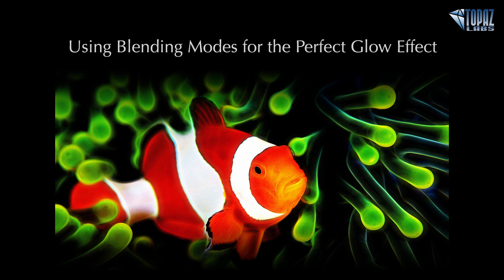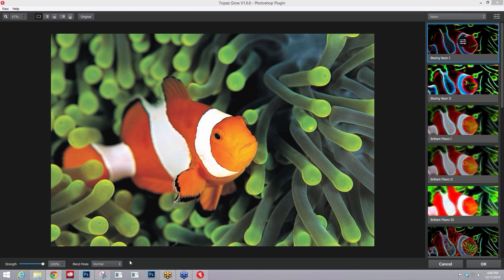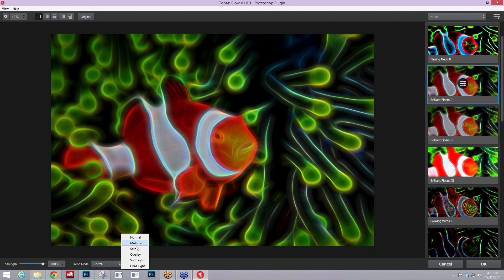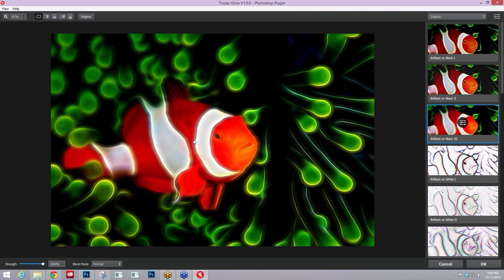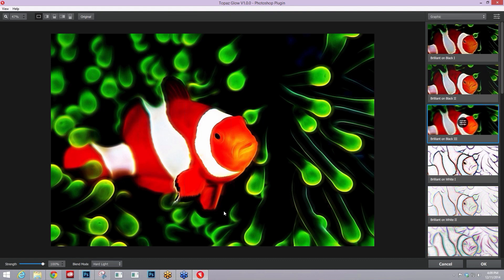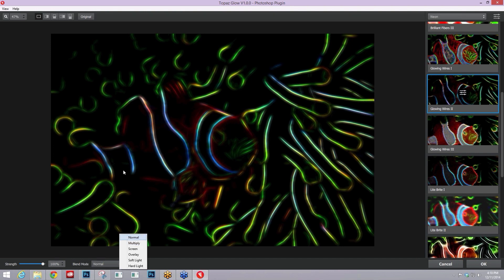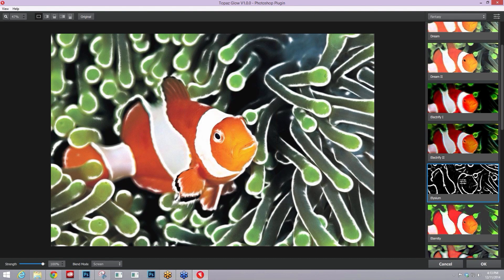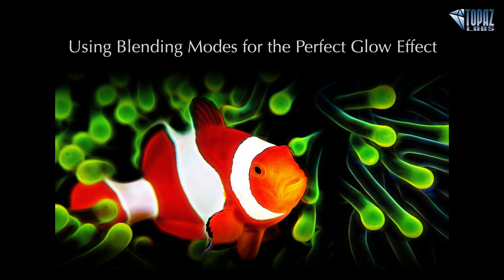Using Blending Modes for the Perfect Glow Effect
Topaz Glow contains a variety of blending modes that change how the original image interacts with the chosen effect. Join Nichole Paschal as she covers the blending modes and strength sliders in Glow and demonstrates how to get the perfect Glow result for your image.